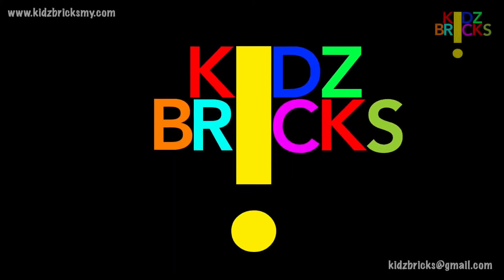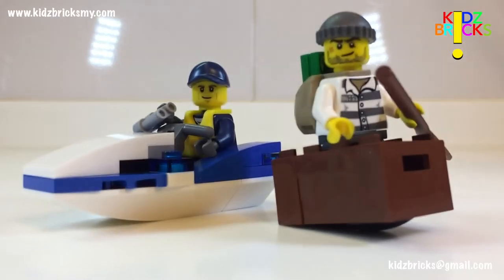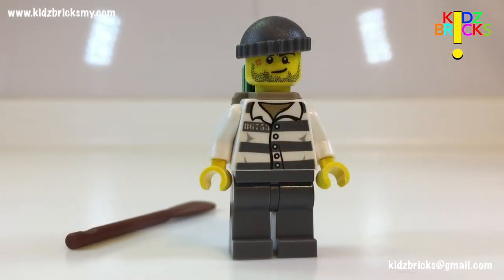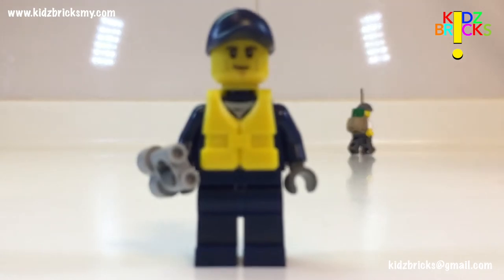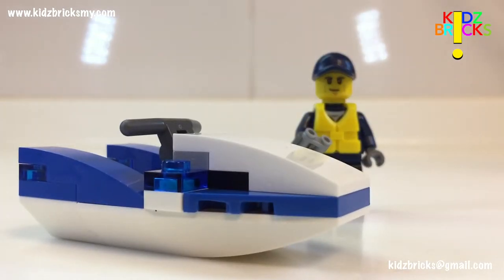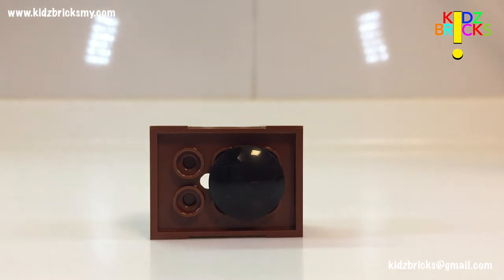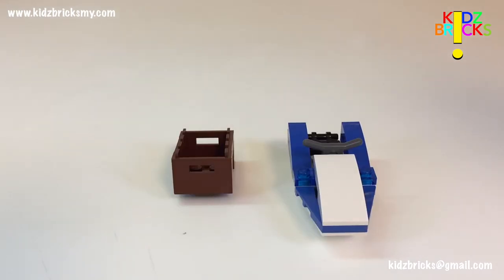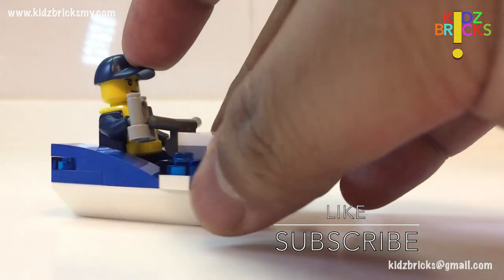LEGO CITY Polybag 30227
Our facebook page! Alternatively, search "kidzbricks" to find us.

Our website is still under construction. once completed. We very much appreciate your support!

Tell us what you like and what you don't like about the review below OR you can suggest how we can improve our presentation to make it more appealing to you, the viewers.